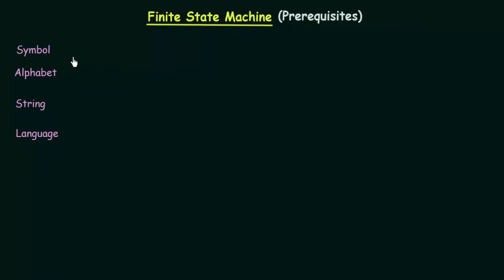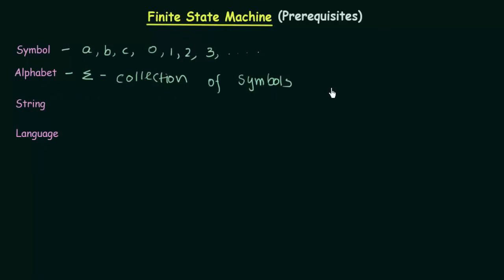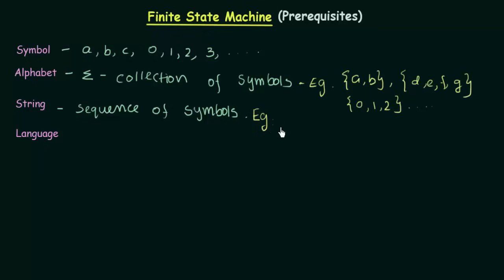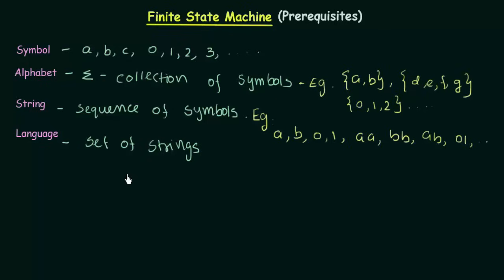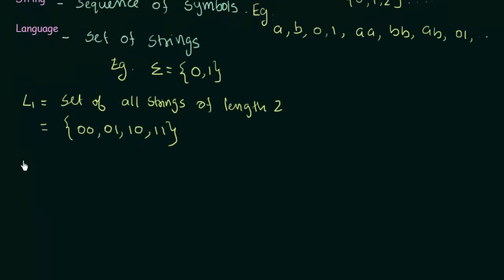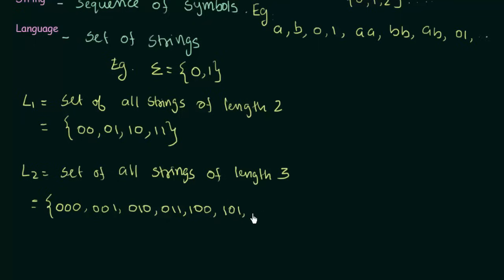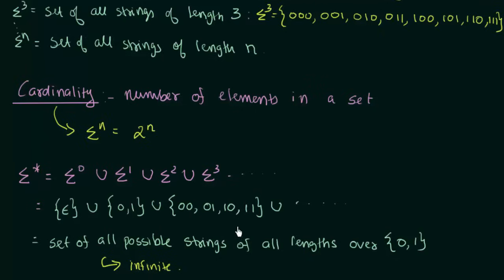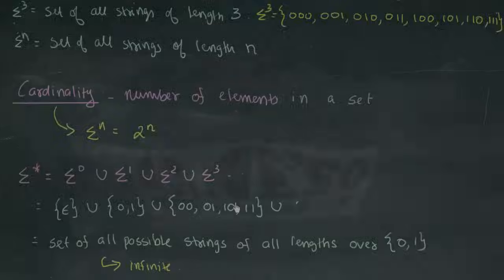Finite State Machine (Prerequisites)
TOC: The prerequisites of Finite State machine (FSM) in Theory of Computation.
Topics discussed:
1. Symbols in FSM.
2. Alphabets in FSM.
3. Strings in FSM.
4. Languages in FSM.
5. Powers of sigma in FSM.
6. Cardinality in FSM.